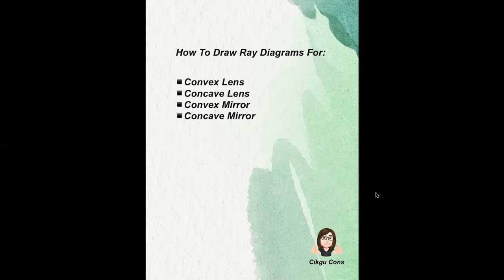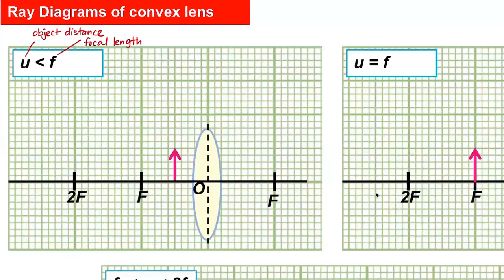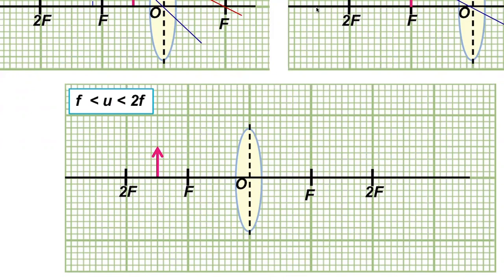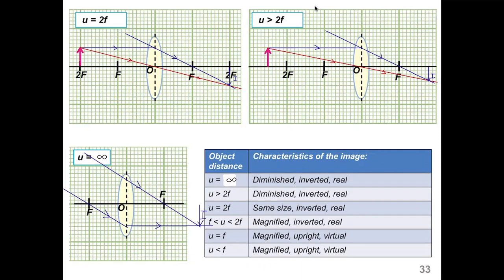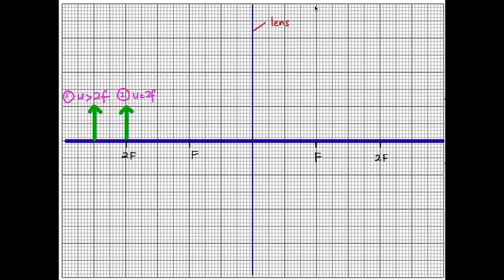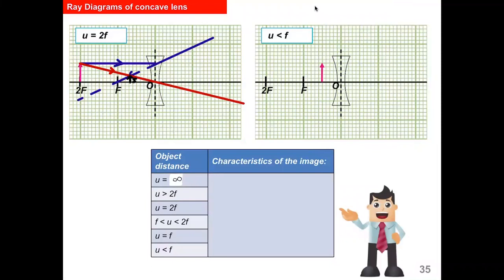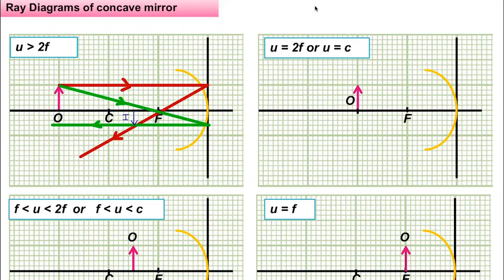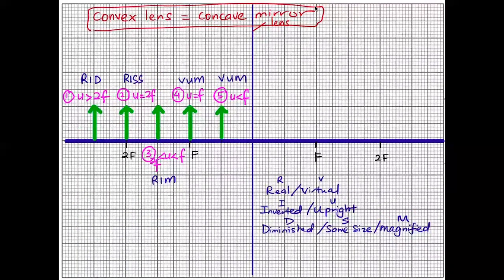Ray Diagrams For Lens & Mirror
Tips on how to memorise the characteristics of the image for both lens and mirror